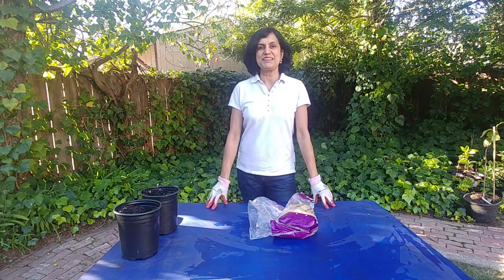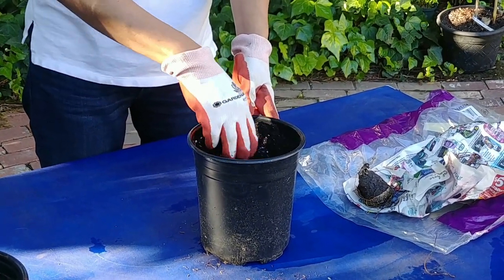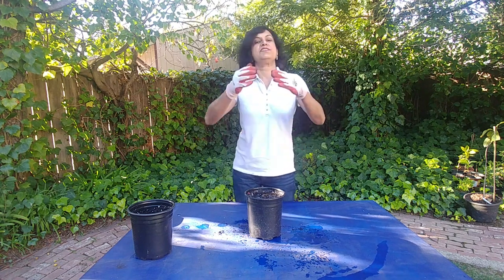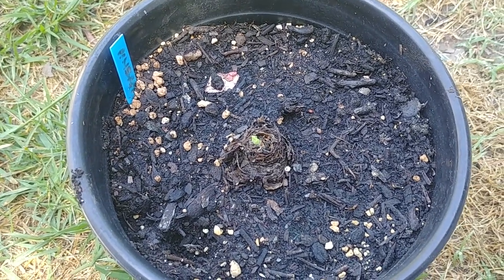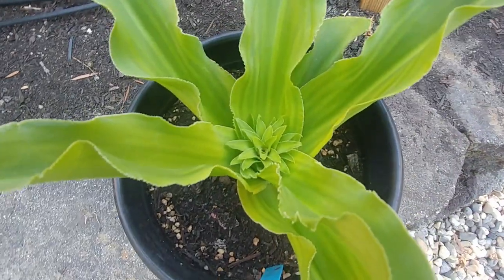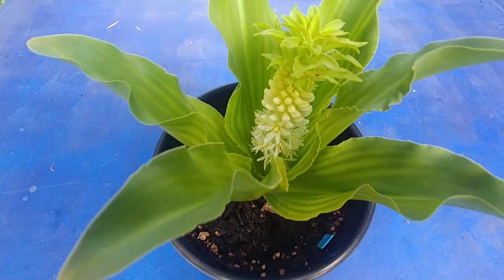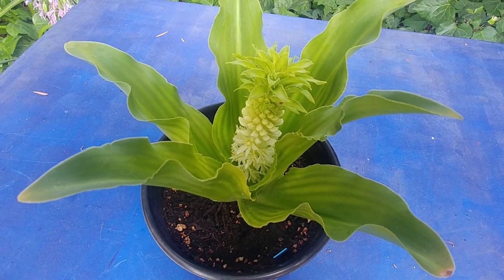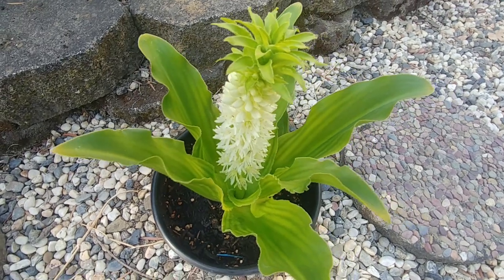Why is it called Pineapple Lily?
Pineapple lily is a unique flower that looks like a pineapple in the beginning. It blooms in summer. Fertilize the plant in spring, keep it moist, keep it in partial shade and it will thrive. Watch the whole video to see why it's called the Pineapple Lily.